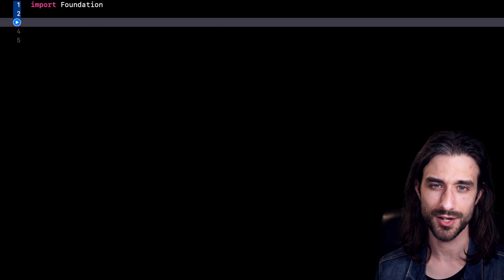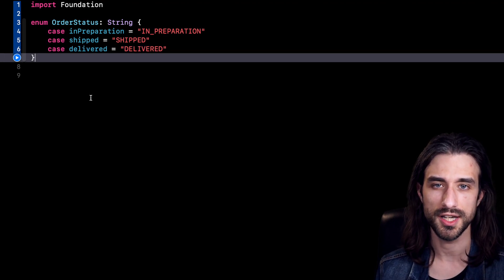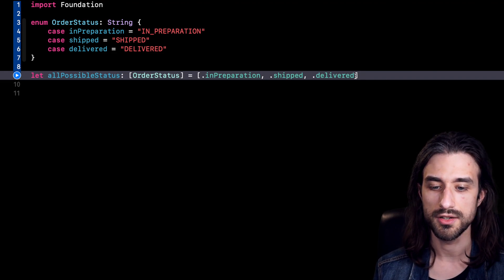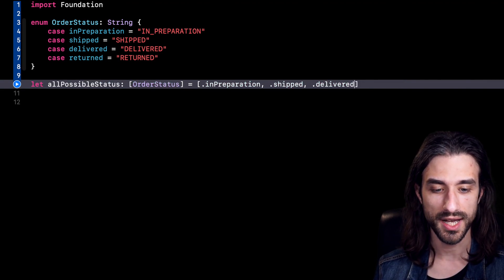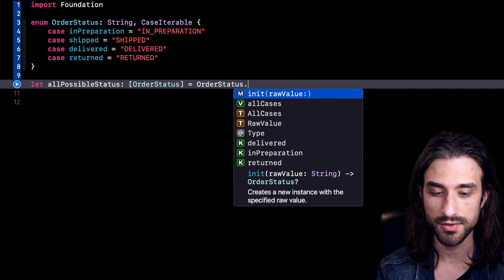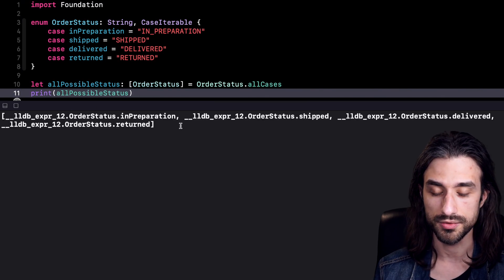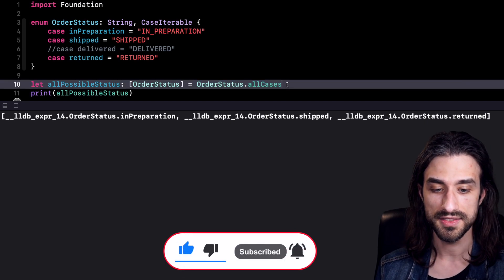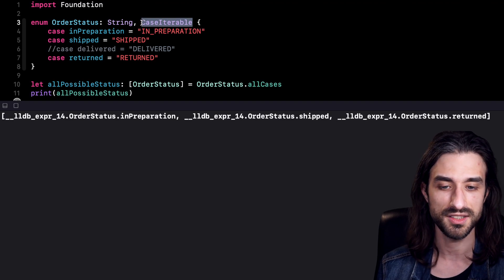Swift Tips #33 - CaseIterable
"Picket Fences''
Jay Man - OurMusicBox